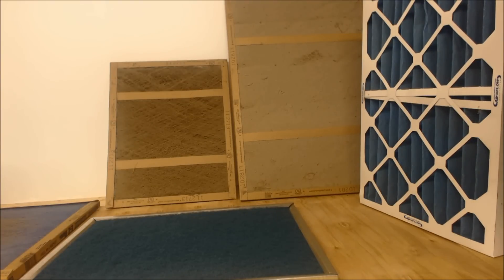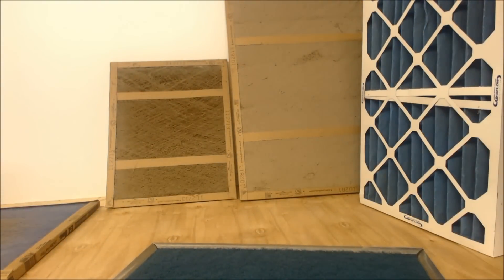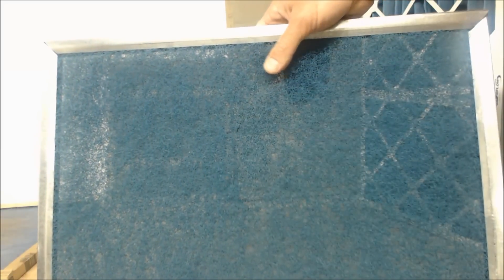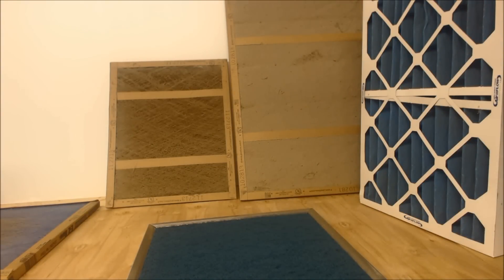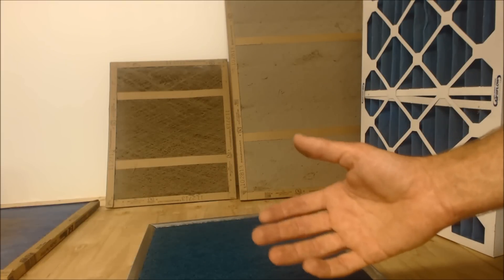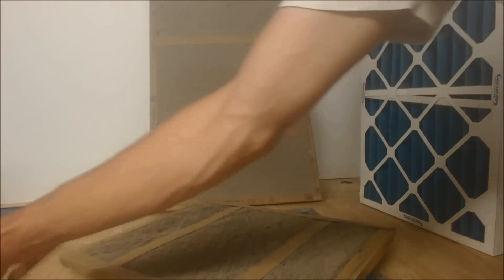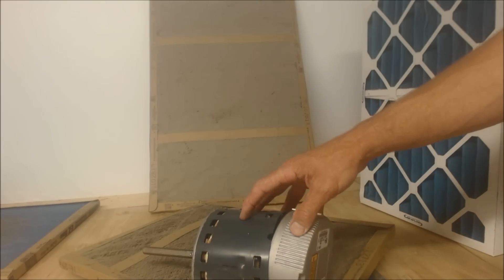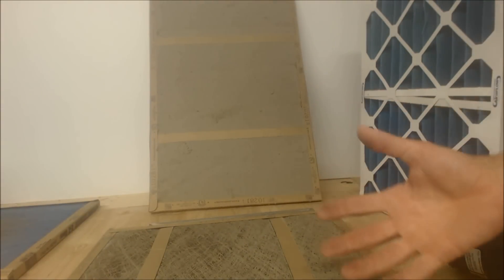HVAC FILTERS: Truth about Dirty and Clogged Filters!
HVAC FILTERS: Truth about Dirty and Clogged Filters! This is what HVAC filters are really used for and why. I go over how they affect system performance, which filters clog faster, how often customers replace filters, what the major concerns are, what components break as a result of dirty or clogged, how a system runs with a dirty filter, and what you can do to avoid problems! These Videos are all part of our Training Series on HVACR Service, Installation, Preventative Maintenance, General Knowledge, and Tips. Please comment and ask for videos that you would like to see in the future! We come out with new videos every few days from my job sites, service calls, and the training shop! I hope you enjoy them and find them very beneficial! Supervision is needed by a licensed HVACR Tech while doing this as Experience and Apprenticeship garners Wisdom and Safety.